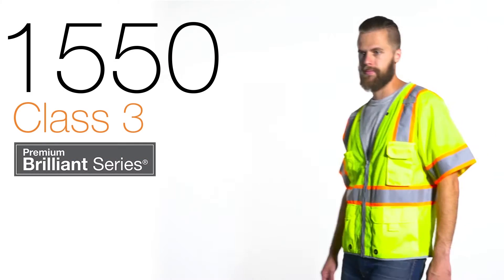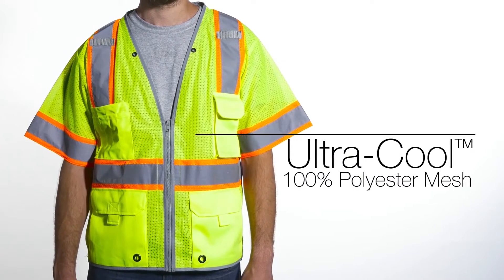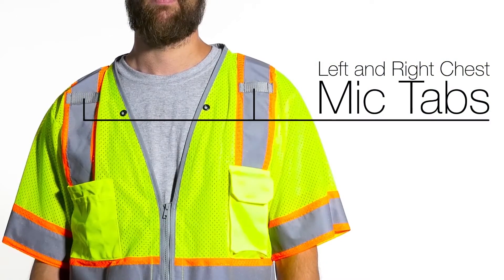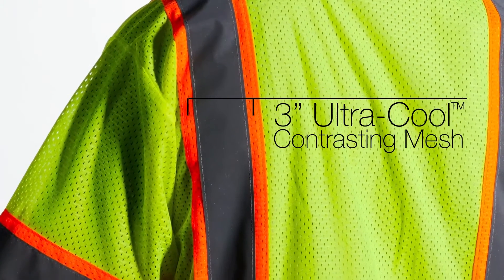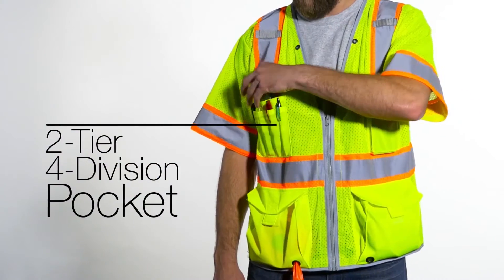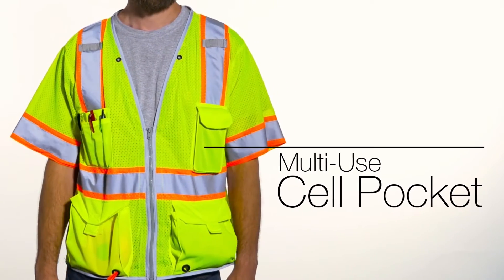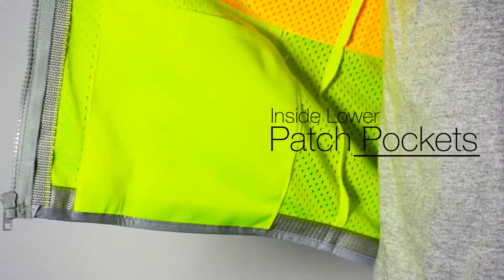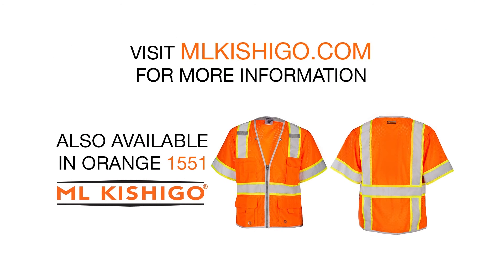ML Kishigo - 1550 Heavy Duty Vest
ML Kishigo 1550 Premium Brilliant Series® Heavy Duty Vest
ANSI/ISEA 107 Class 3 Compliant

- Ultra-Cool 100% polyester mesh with solid pockets
- Brilliant Trim reflective edging improves low light visibility
- Zipper front closure
- 2" wide silver reflective material with 3" Ultra-Cool contrasting mesh
- Left and right chest mic tabs
- Two lapel grommets
Note: Size small chest pockets are inside vertical tape